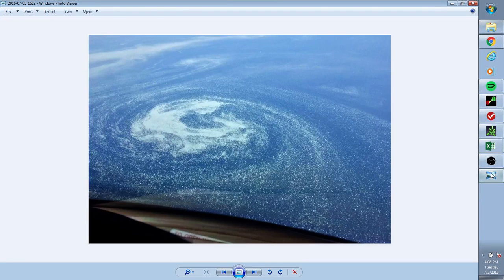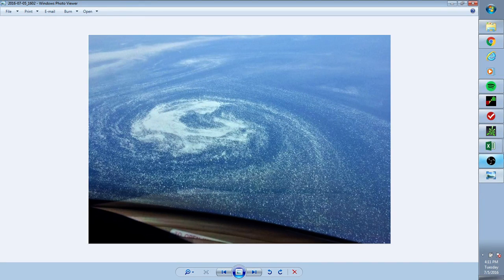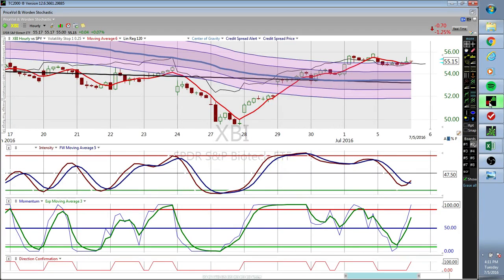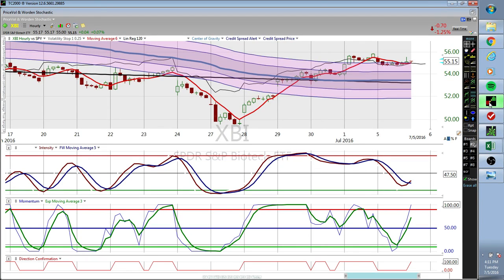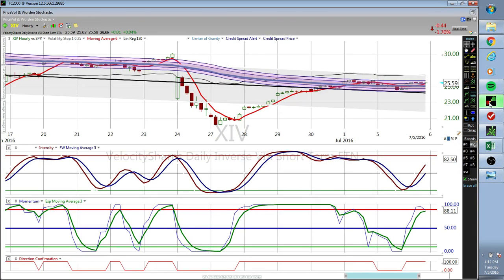Daily Stock Market Recap - July 5th, 2016 (Trade Genius)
Daily Stock Market Recap - July 5th, 2016 (Trade Genius)Pay attention and follow these steps to begin your path to financial freedom!

Twitter.com/Thetradegenius
Instagram.com/Thetradegenius